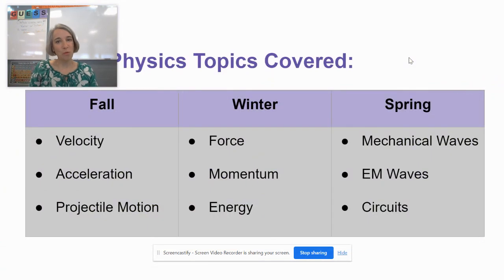General Physics - Back to School 2023